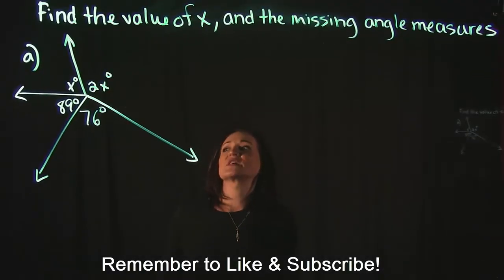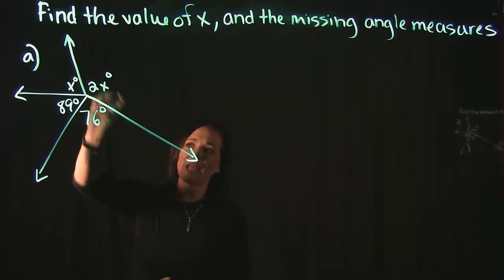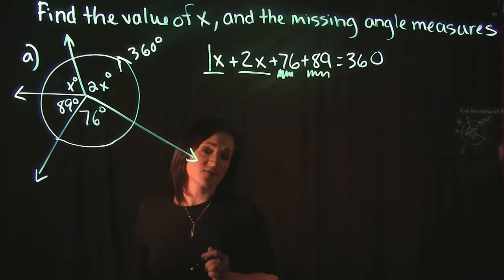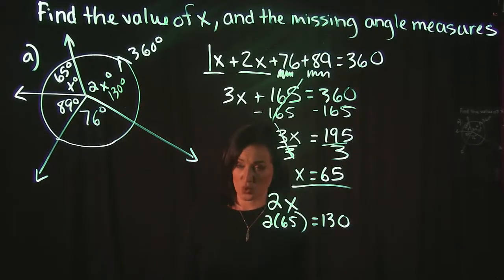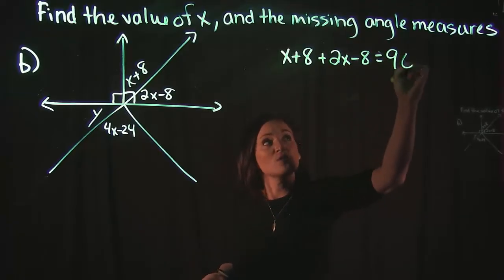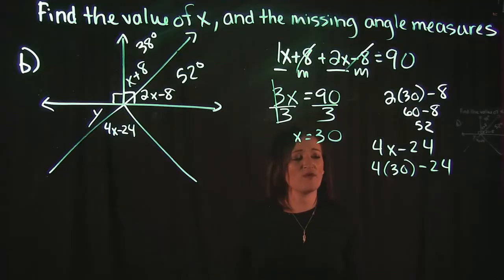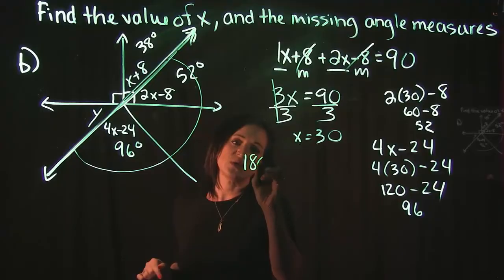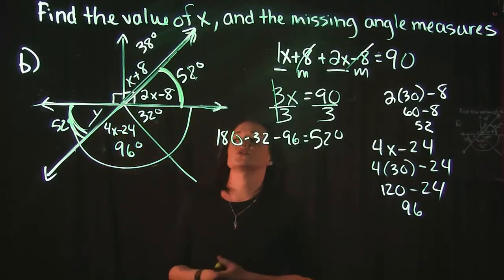Find the Value of x, and the Missing Angle Measures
This video covers 2 examples of how to find the missing angles when given multiple lines.